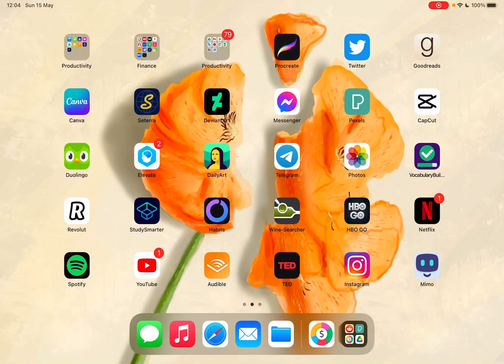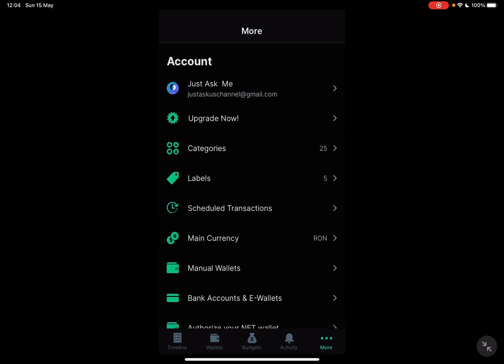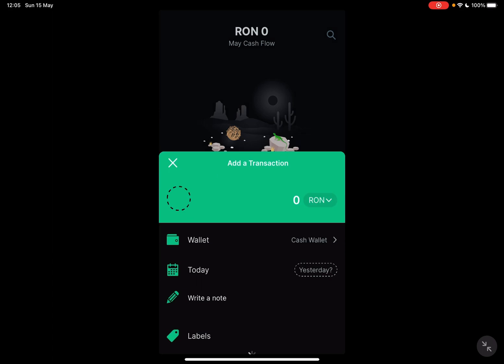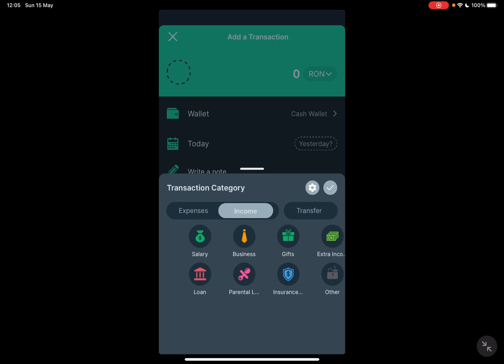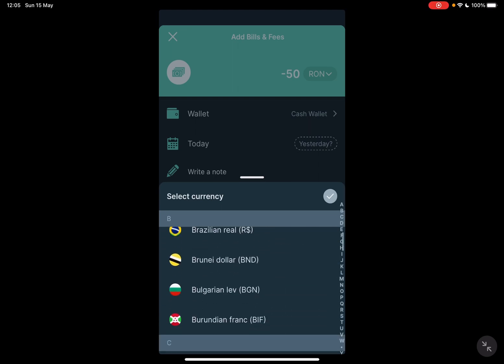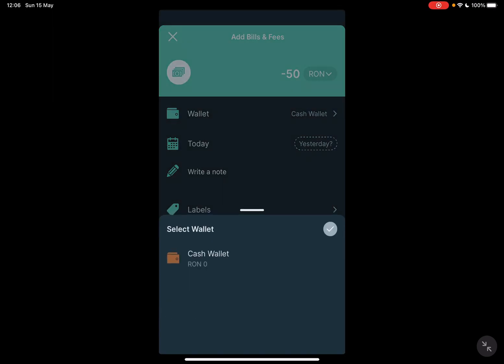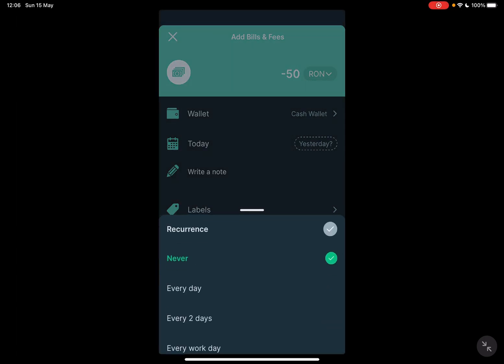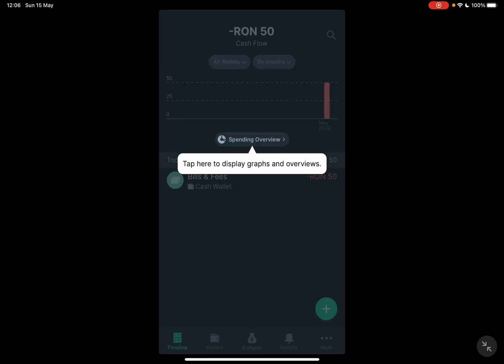How to Add Expenses on Spendee? - Spendee Tips